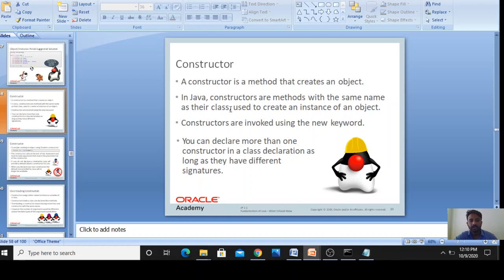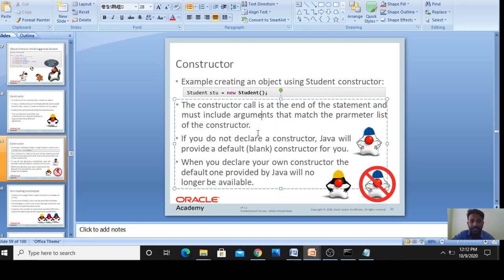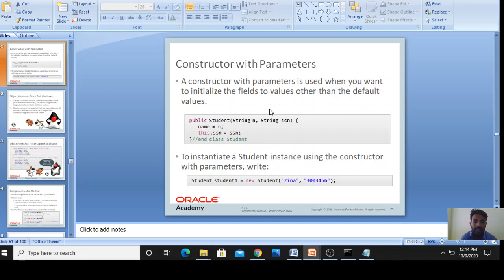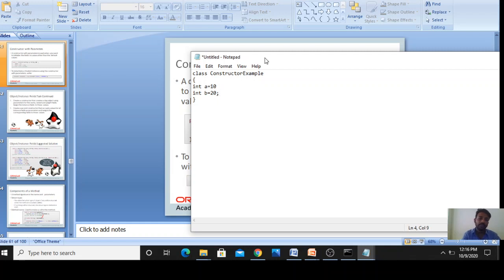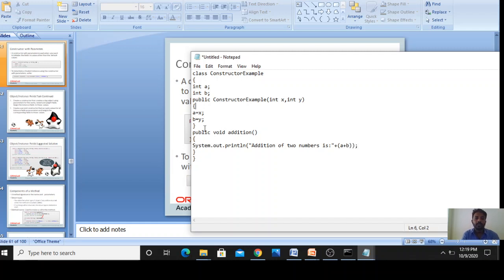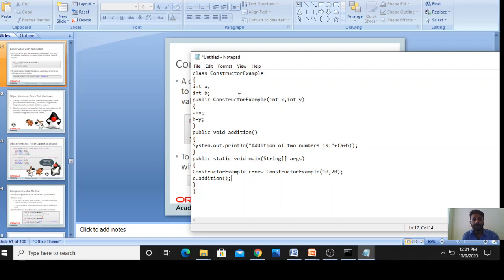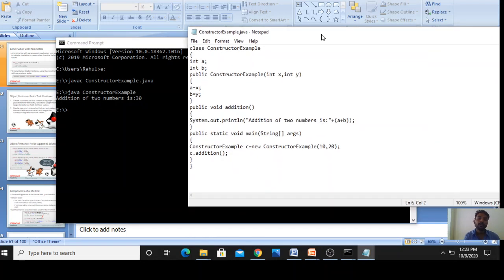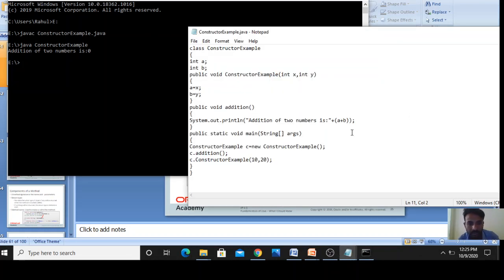Constructors in Java